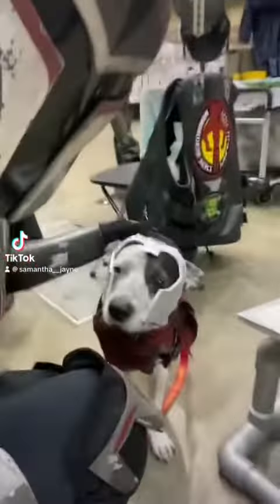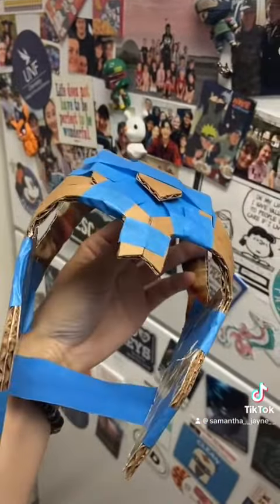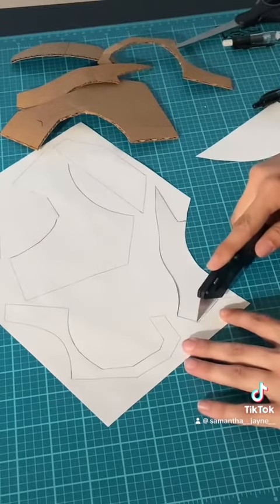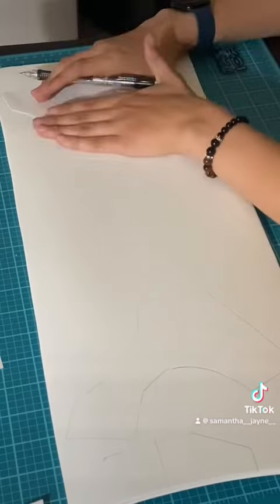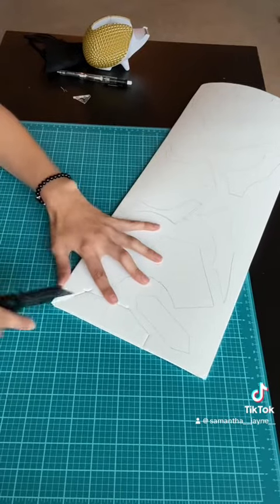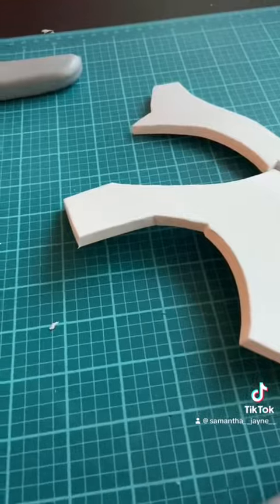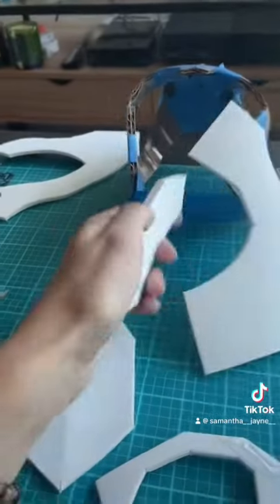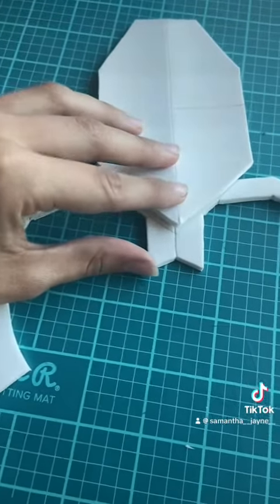Mandogo Armor: Part 1 - The Helmet Base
How I made my dog mandalorian armor